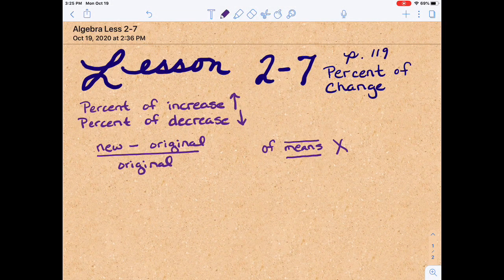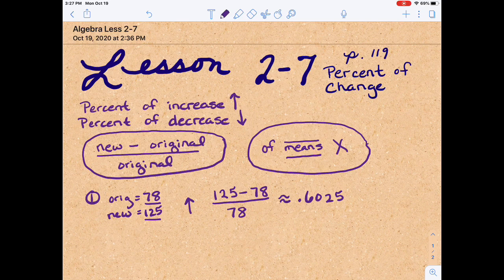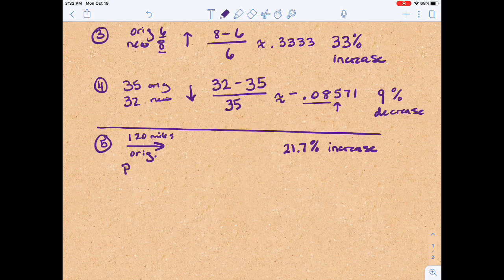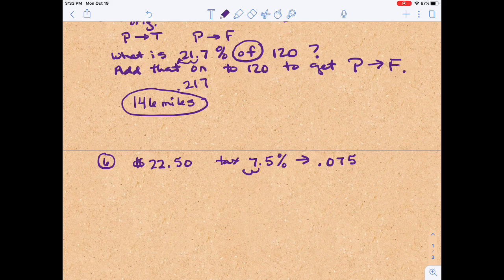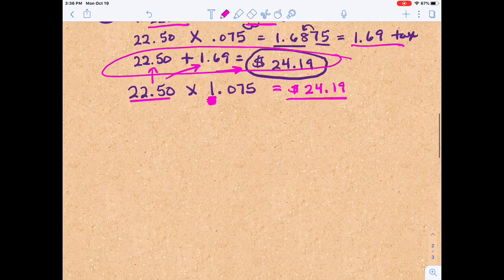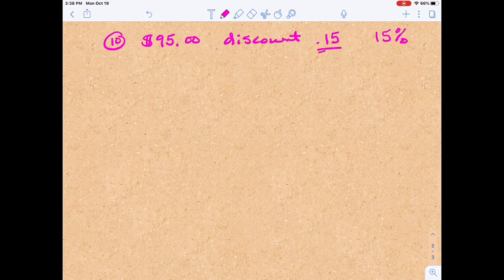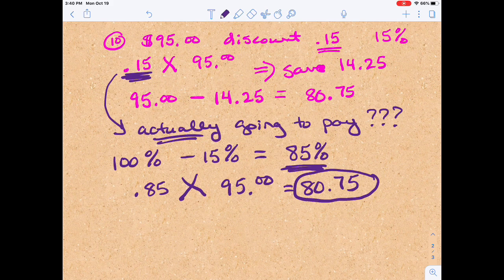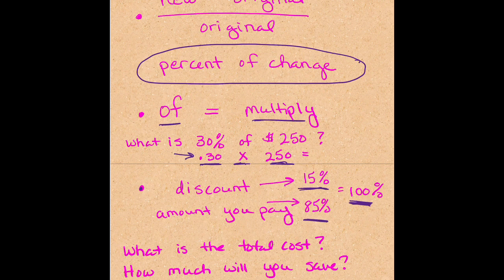Algebra Lesson 2-7